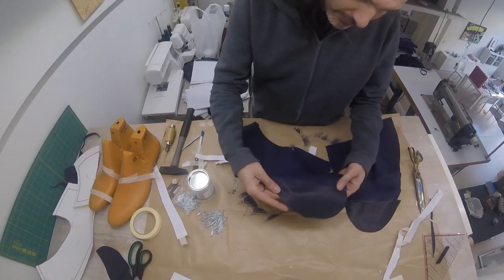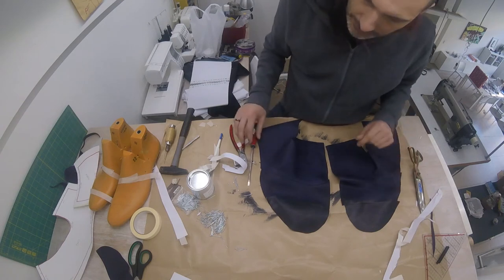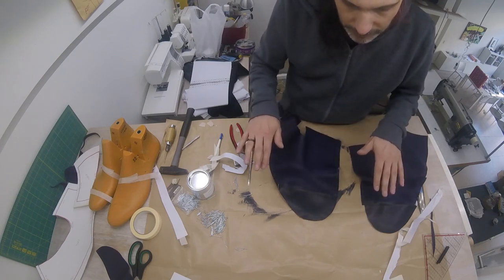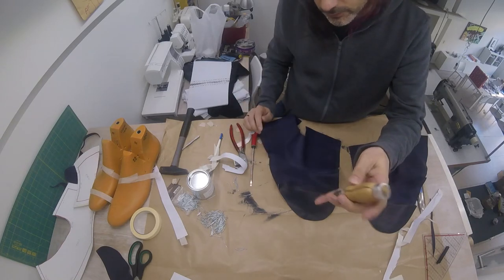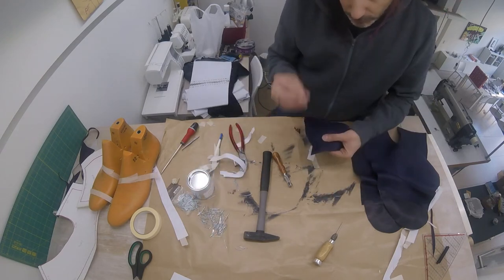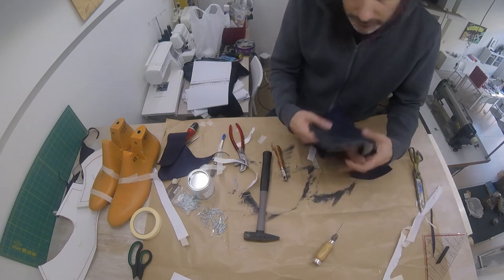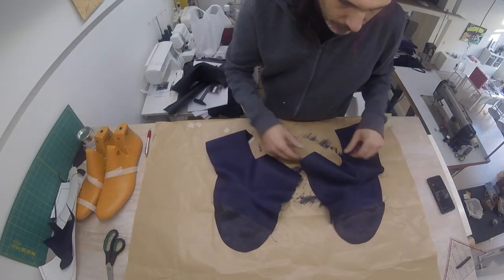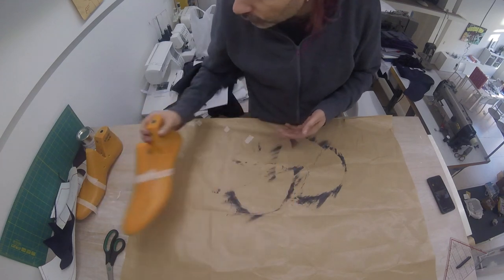Shoes from scratch 6/25 : Sewing the uppers